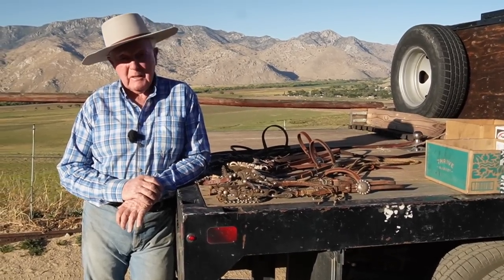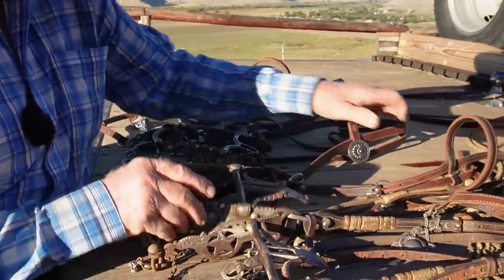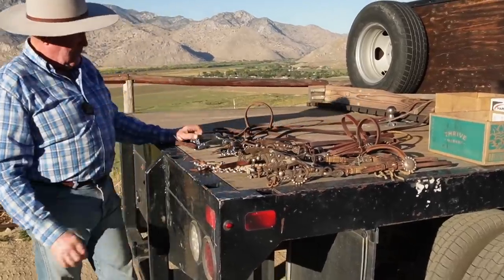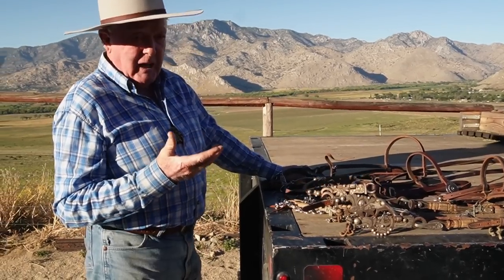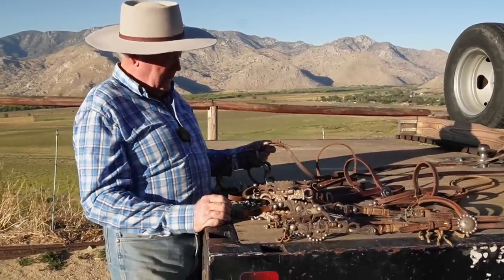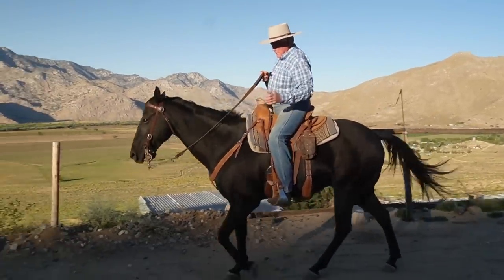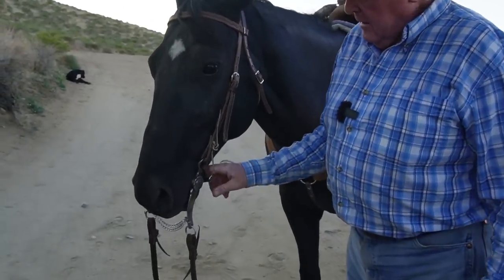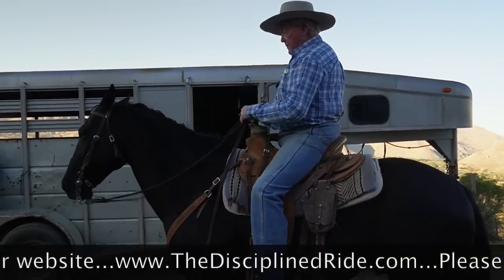Clearing Up Some Questions on The Western Bit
We've been getting some emails and phone calls from folks with questions about Pat's Western Bit. For example, some people think it is not loose jawed. Other people had the impression that this is the same bit that Pat uses on Chinaco...to name a few. So we decided to make a short video explaining this bit and comparing it to some other bits. Cinder is put to work to demonstrate how the Western Bit compares to a San Joaquin that we also ride him in. So, all in all, this is the usual, information packed video that I'm sure you'll enjoy. .